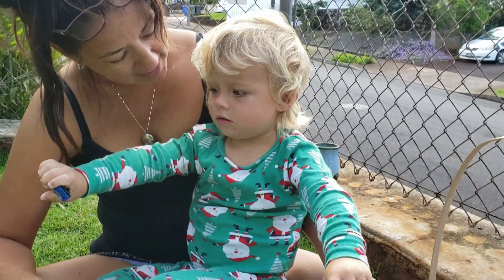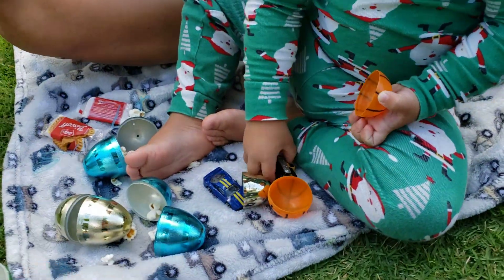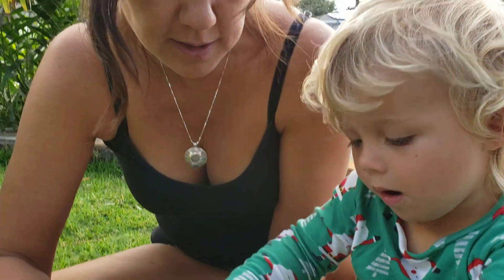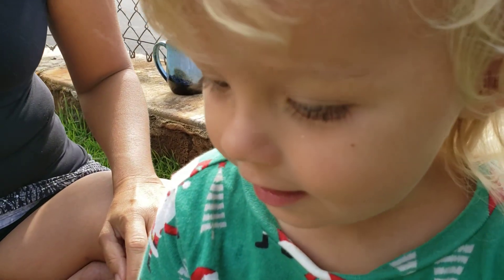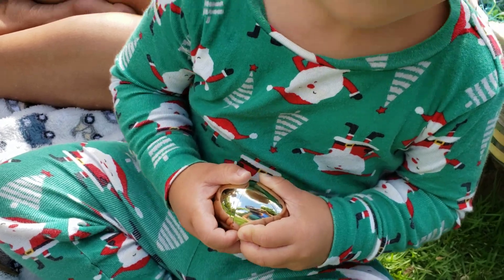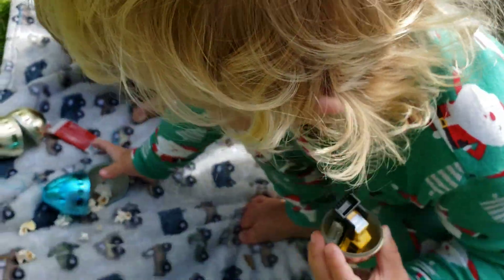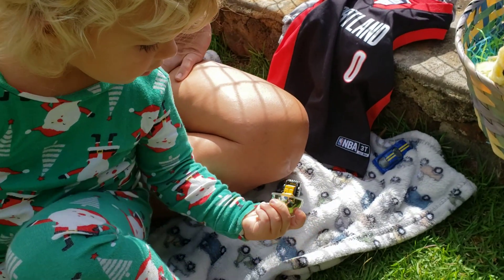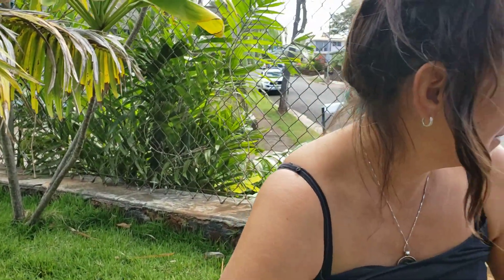Easter basket surprise